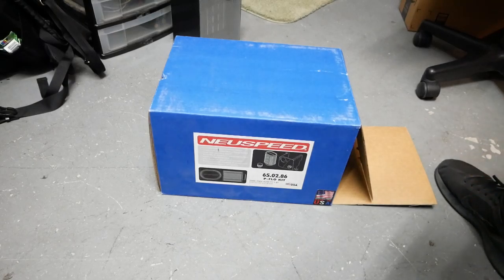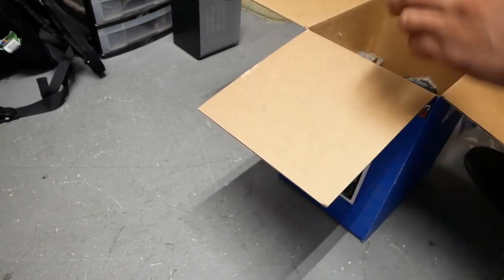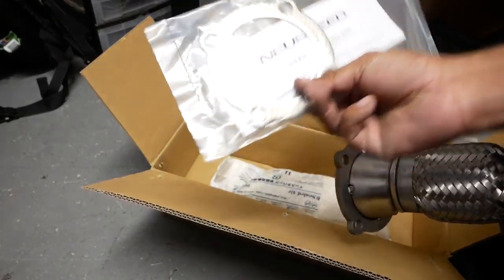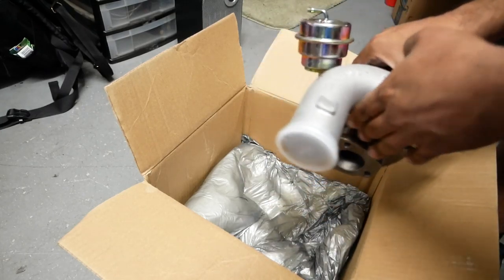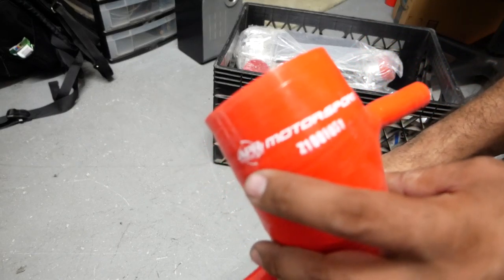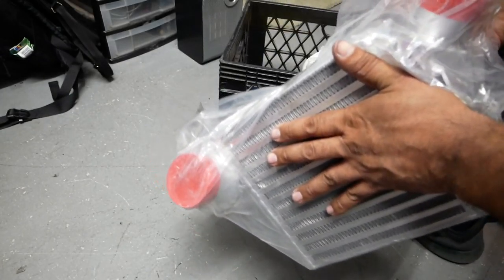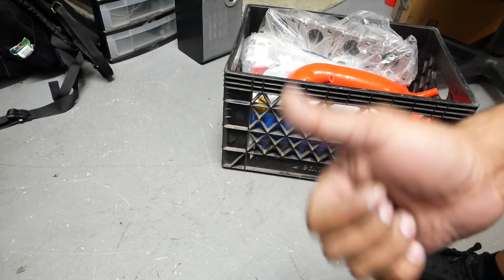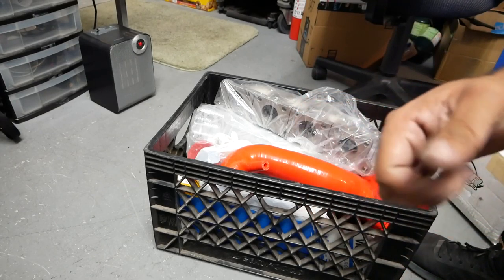PincheAls K04 Giveaway turbo kit breakdown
please keep in mind everyone i have a lot more prizes that are not shown in the kit due to the fact i have not made them yet so injoy the breakdown